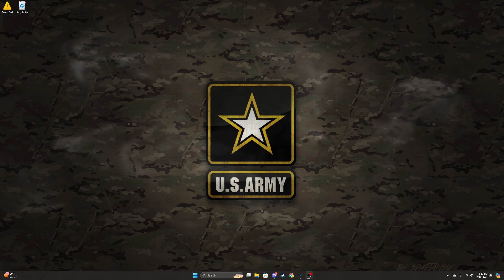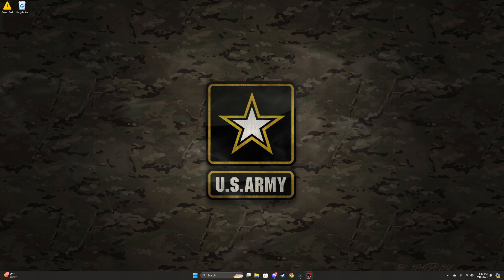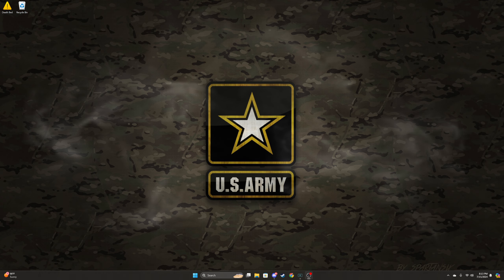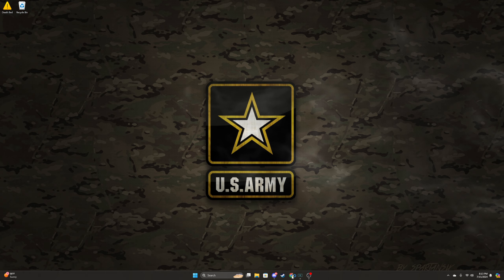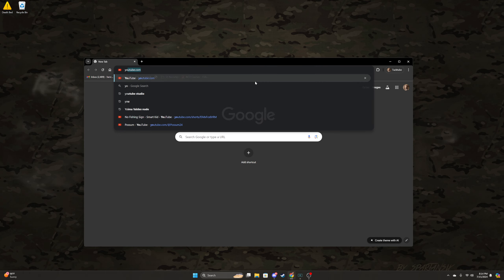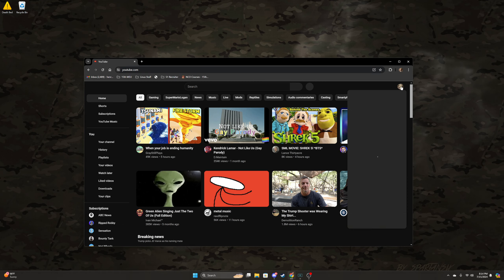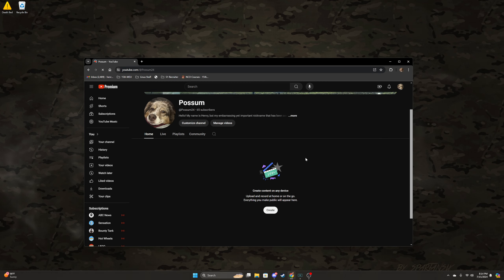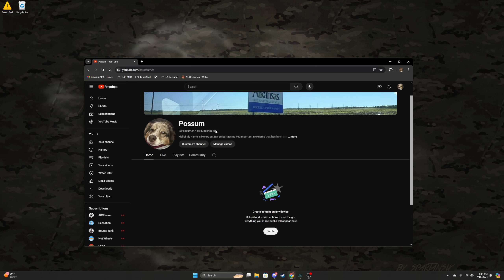Channel Introduction 15JUL24